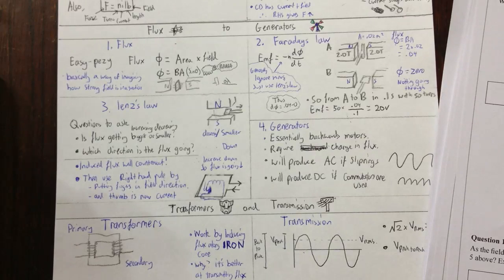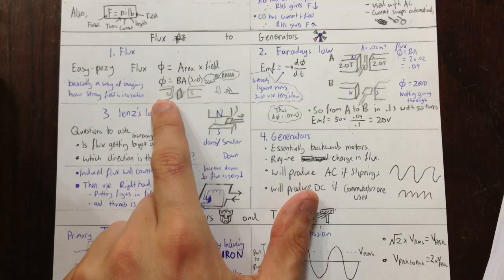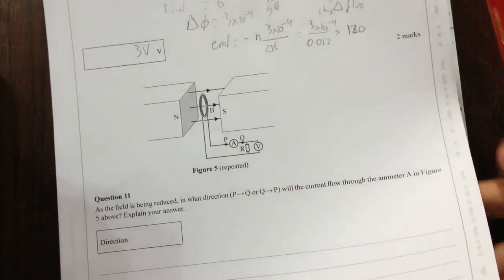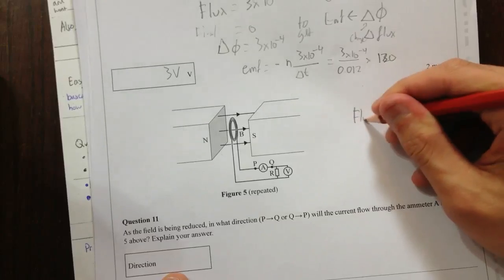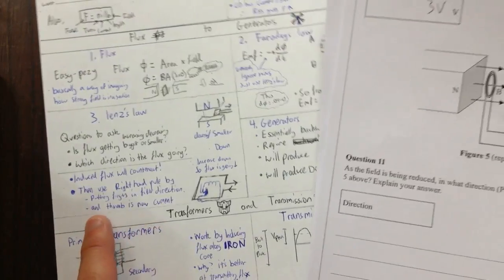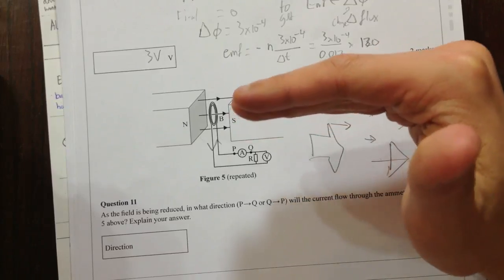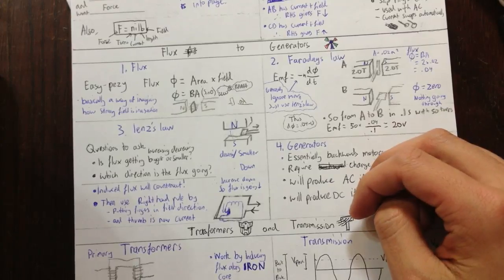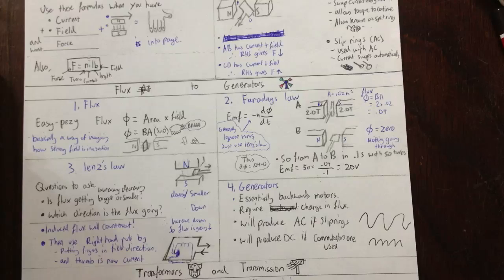Physics Unit 4: Flux to Generators